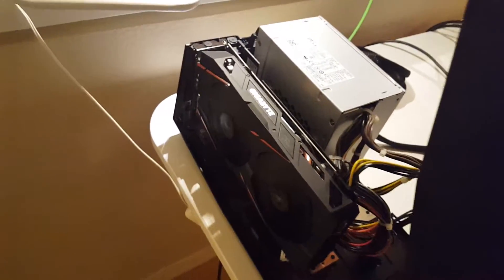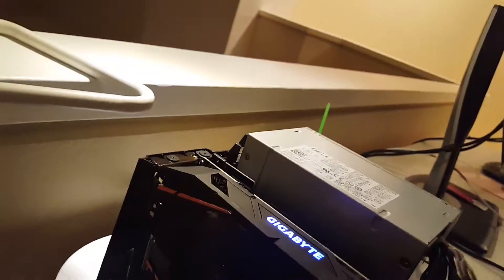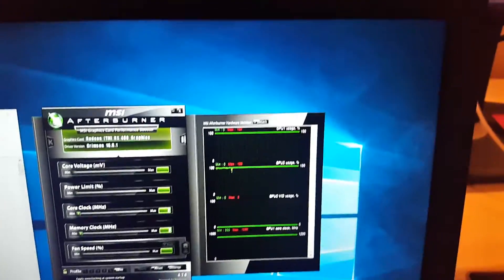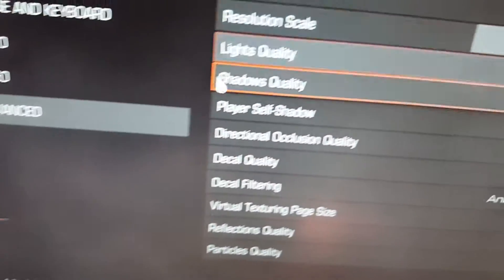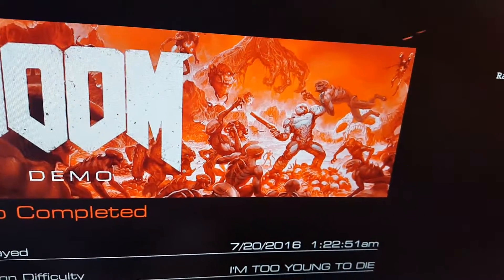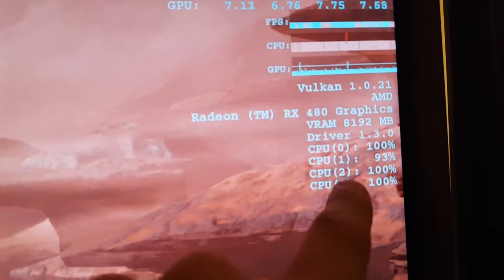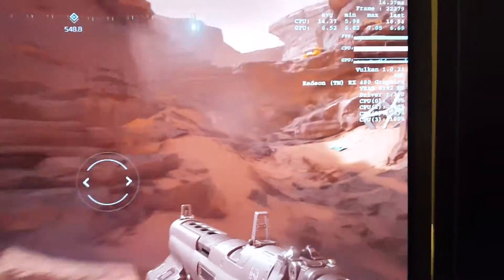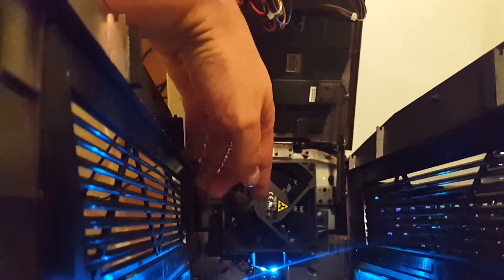Alienware 13 R2 via Graphics Amplifier with Radeon RX 480 and DOOM 60FPS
Showcase of Alienware 13 R2 via Graphics Amplifier with Radeon RX 480 OC Edition and DOOM (1920x1200 Ultra settings) with more than 60FPS.
i5 CPU is bottleneck with 100% usage.

Very quite graphics card even under load with LED lights:
GIGABYTE Radeon RX 480 G1 Gaming 8GB GV-RX480G1GAMING-8GD Video Card
Unboxing and review: